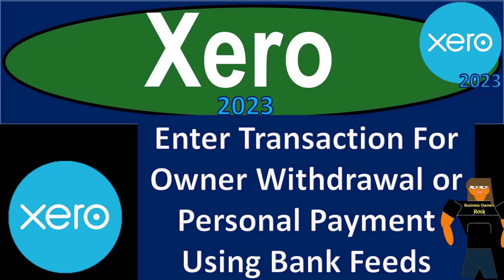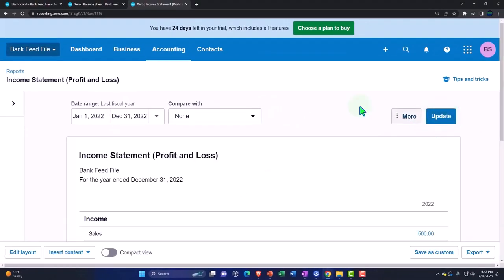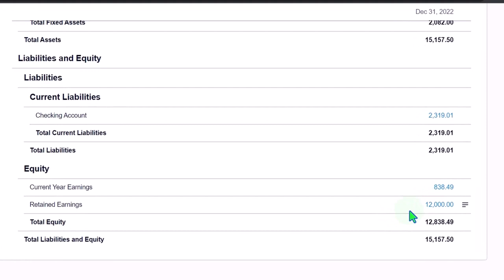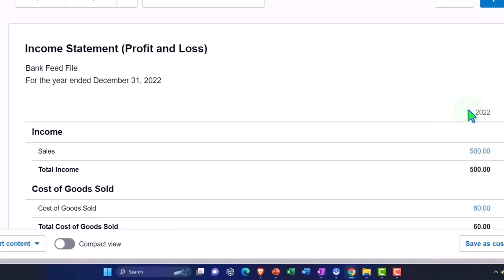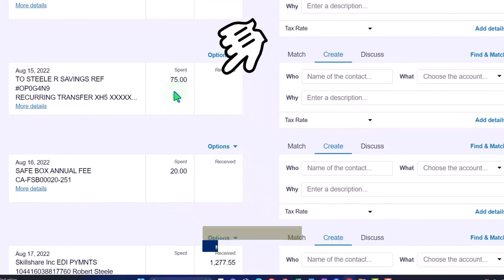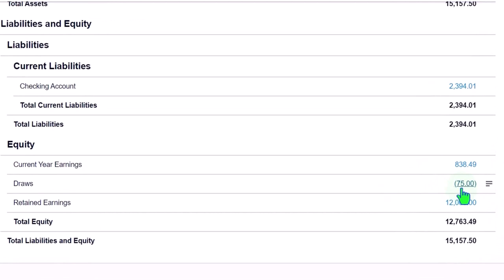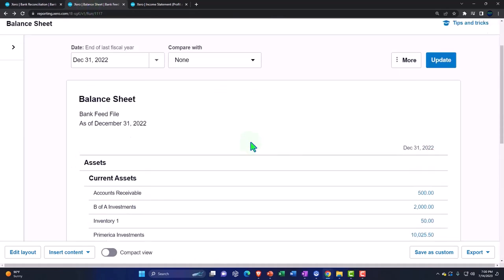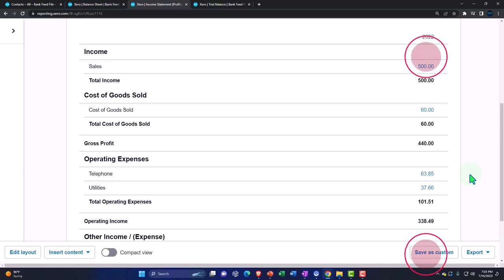Enter Transaction For Owner Withdrawal or Personal Payment Using Bank Feeds 390 Xero 2022 -2023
Enter Transaction For Owner Withdrawal or Personal Payment Using Bank Feeds